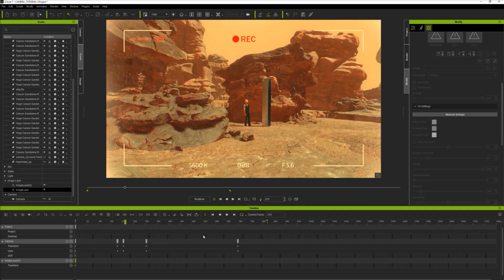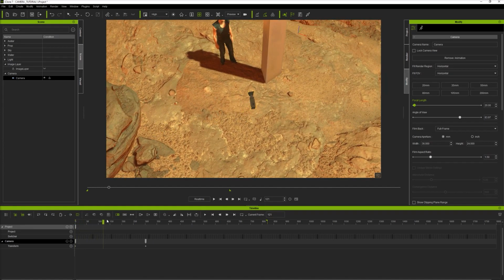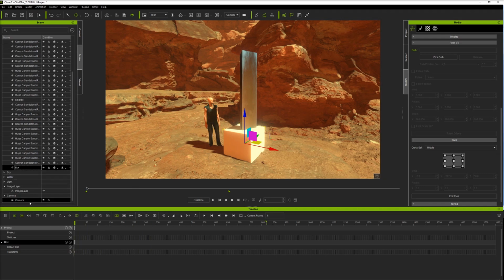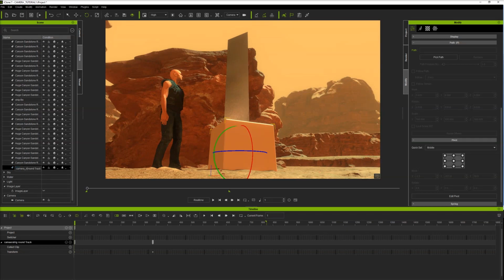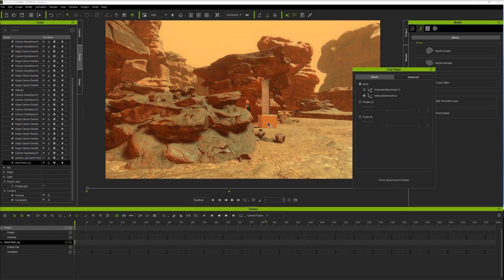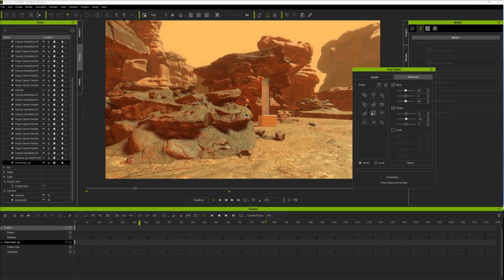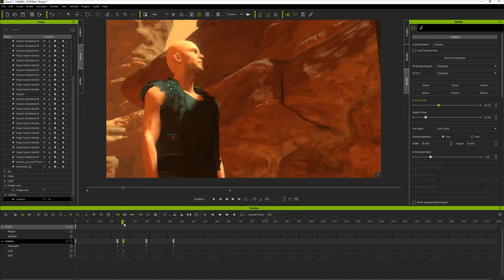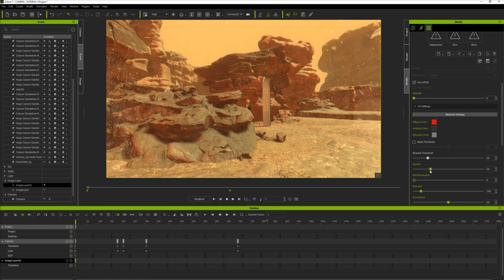Advanced Camera Movements made simple | Iclone7 Tutorial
Create advanced camera movements in Iclone7 without using  paths or complicated Keyframes.